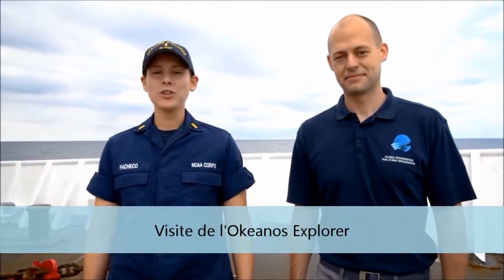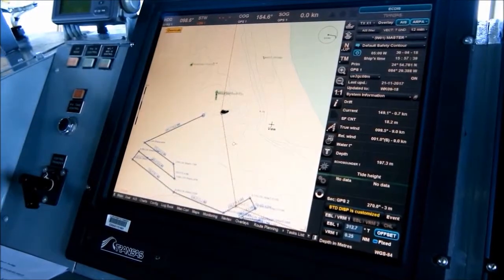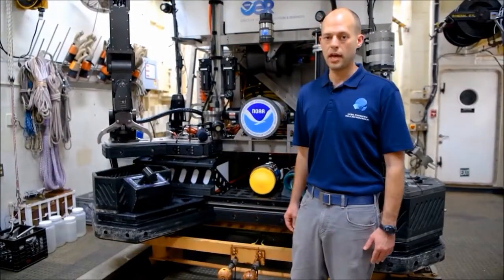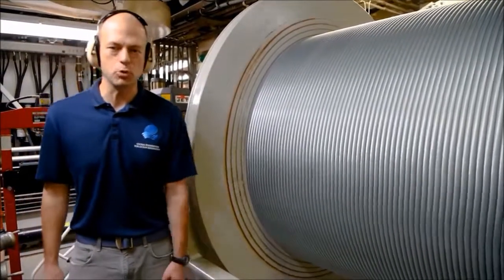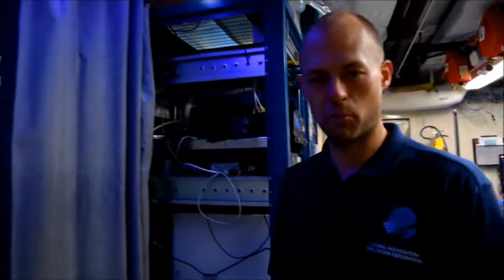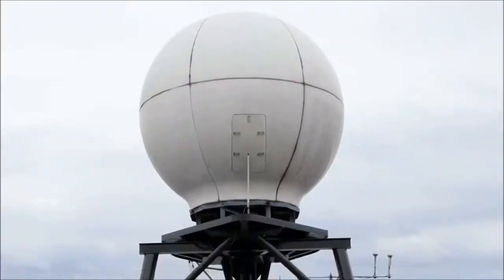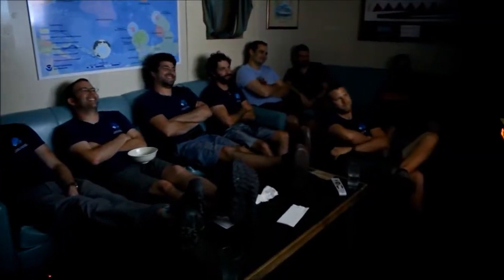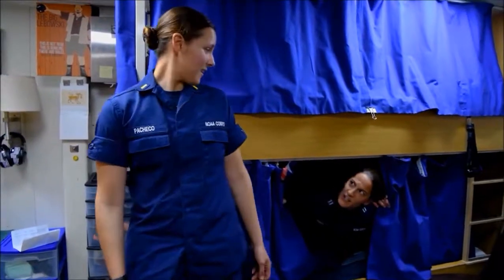Visite de l'Okeanos Explorer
Le vaisseau de la NOAA l'Okeanos Explorer , le «navire américain pour l'exploration océanique», est le seul navire américain financé par le gouvernement fédéral qui soit chargé d'explorer systématiquement notre océan essentiellement inconnu à des fins de découverte et d'avancement des connaissances.

La téléprésence , utilisant les communications par satellite à large bande en temps réel, relie le navire et ses découvertes en direct avec le public à terre.

Depuis que le navire a été mis en service le 13 août 2008, l' explorateur Okeanos a parcouru le globe, explorant la «région du triangle corallien» indonésienne. environnements benthiques dans les Galápagos; la géologie, la vie marine et les systèmes hydrothermaux de l'élévation Mid-Cayman dans la mer des Caraïbes; et les habitats d'eau profonde et la vie marine dans le nord du golfe du Mexique.

L'ENS Brianna Pacheco, un officier junior du Corps de la NOAA, et Dan Rogers, un ingénieur ROV de la Global Foundation for Ocean Exploration, pour une visite du vaisseau de l'Okeanos Explorer .

Vidéo avec la courtoisie du Bureau de l'exploration et de la recherche océanographiques de la NOAA, Gulf of Mexico 2018